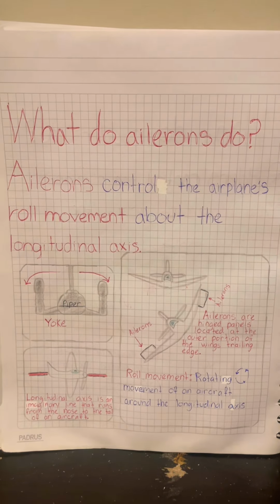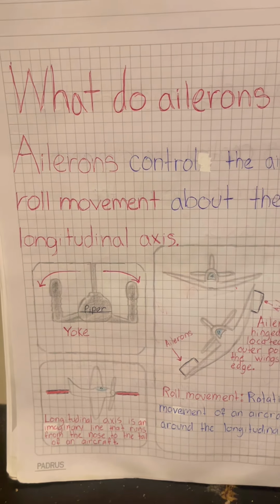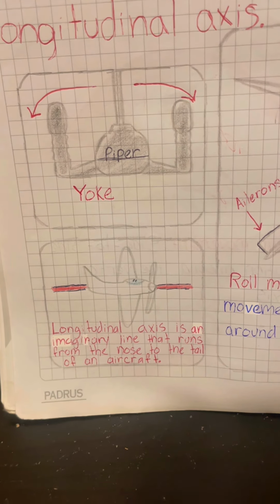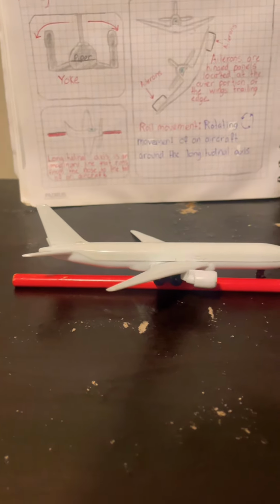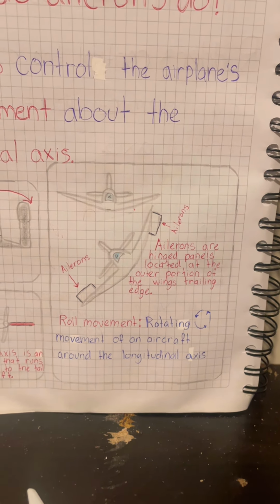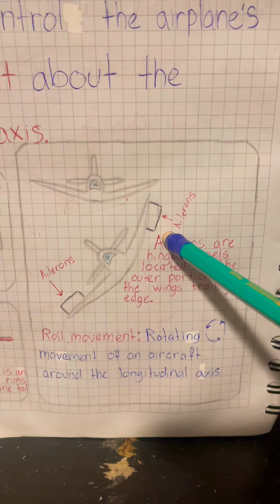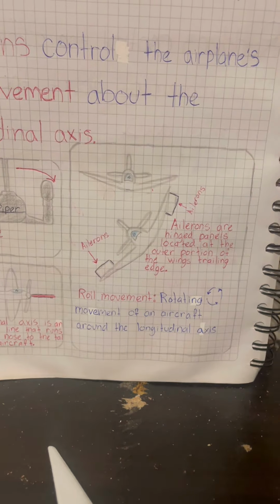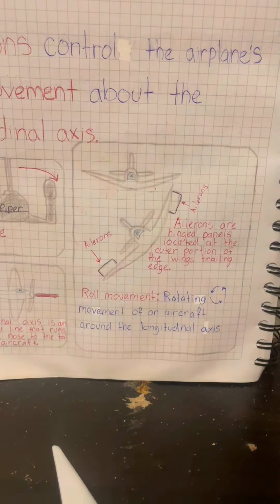Ailerons studentpilot aviation easyaviationreviews